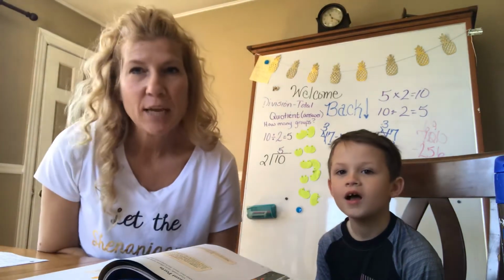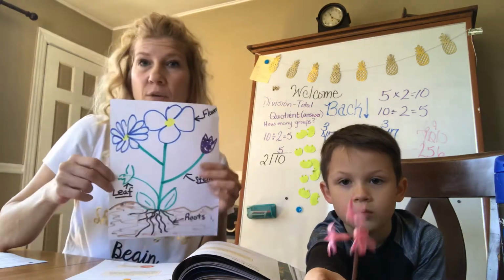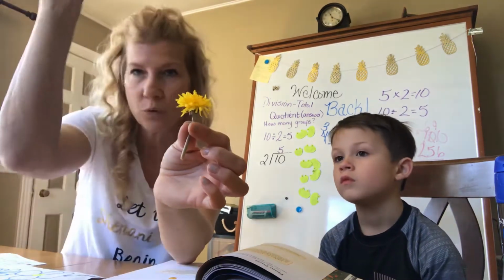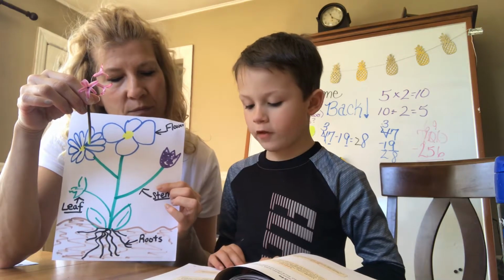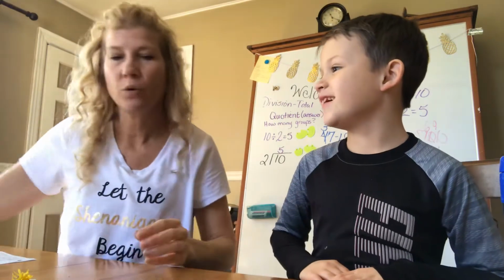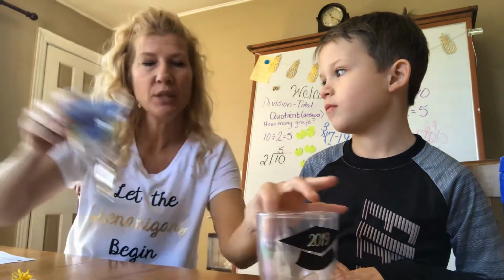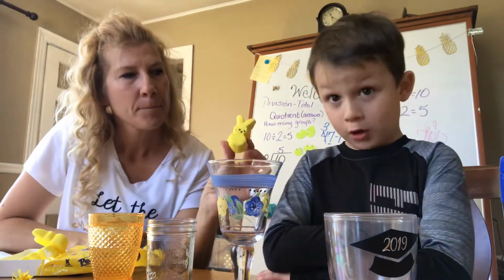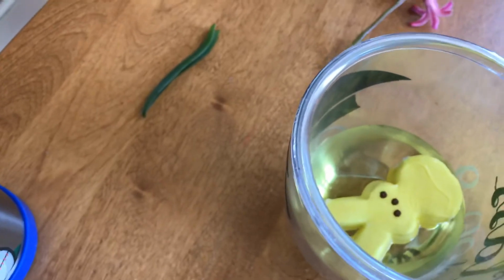Mrs Nichols Science class pages 42-49